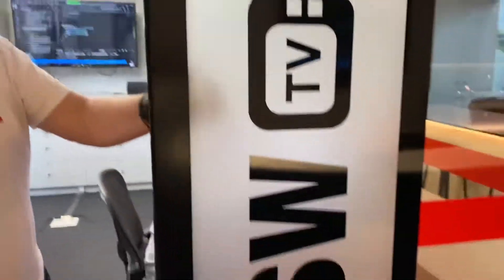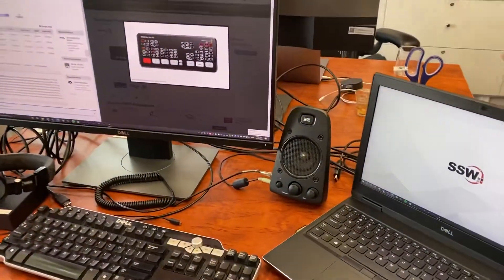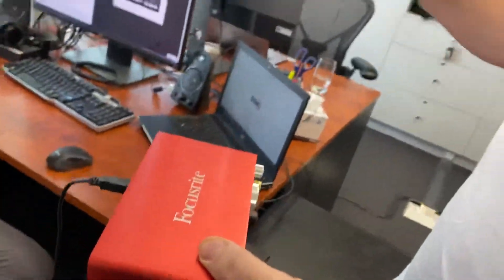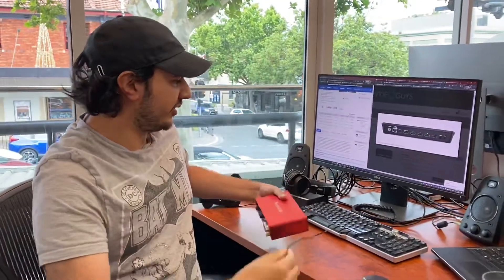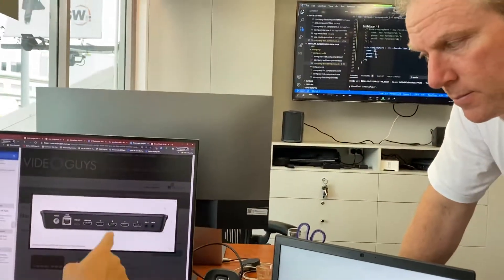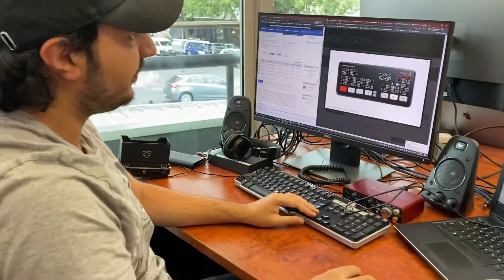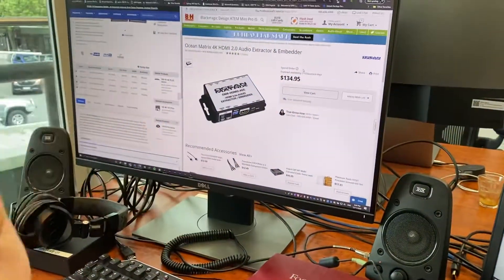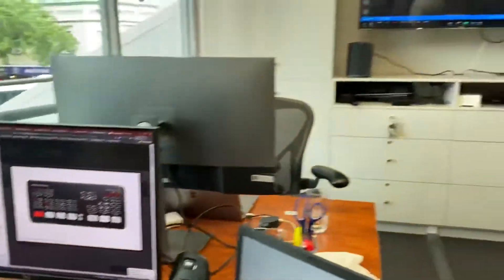SSW TV room- using the main TV with 4 workstations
Hardware:

1. focusrite - audio DAC aka external sound card x 4
2. Ocean matrix hdmi audio embedder x 4
3. Blackmagic design ATEM mini pro aka video switcher x 1